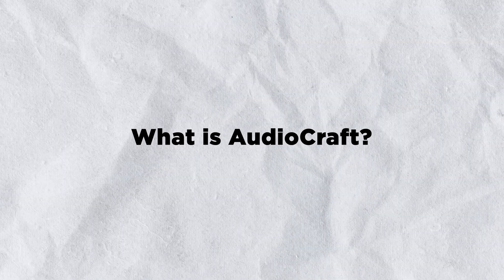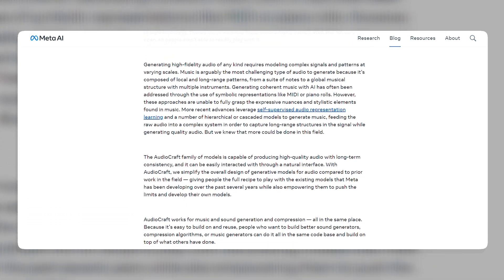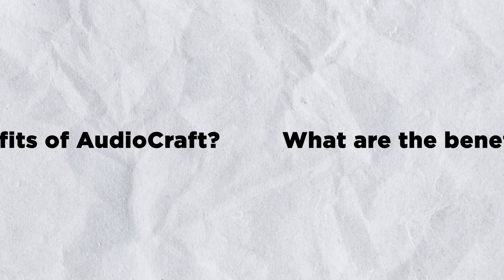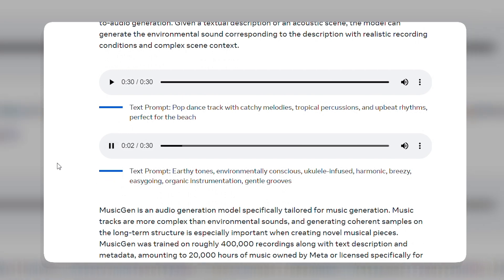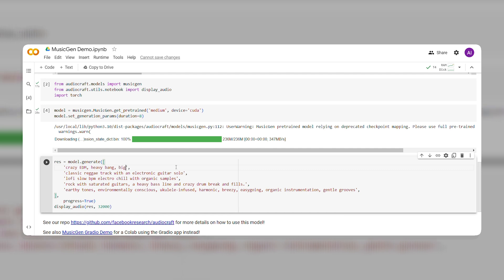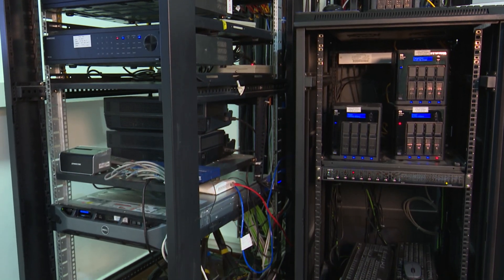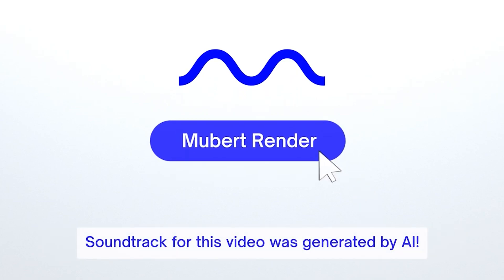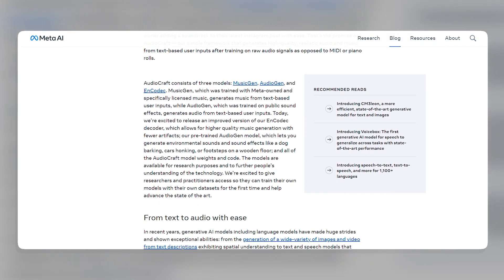Introducing AudioCraft: Meta's Cutting-Edge Generative AI Audio Tool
In this video, you will learn about a new text-to-audio generation tool called AudioCraft, developed by Meta AI. AudioCraft can generate realistic and diverse audio and music from text prompts, using a technique called latent diffusion modeling. You will also see how AudioCraft compares to other text-to-audio generation tools, such as Mubert, Soundful, and Aiva. AudioCraft is an open-source API that anyone can use to create their own audio and music. Watch this video to find out more about this amazing tool and how it can change the way we create and consume audio content.